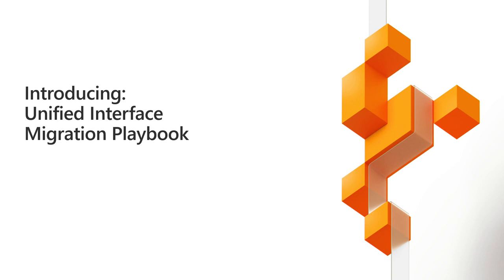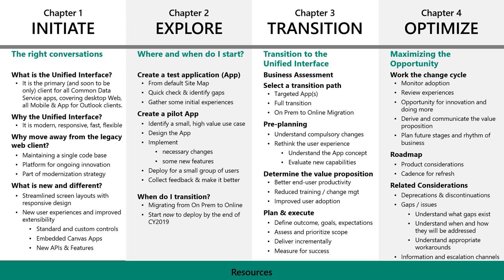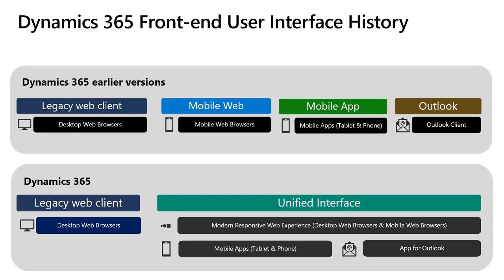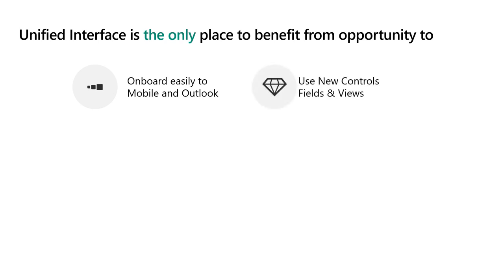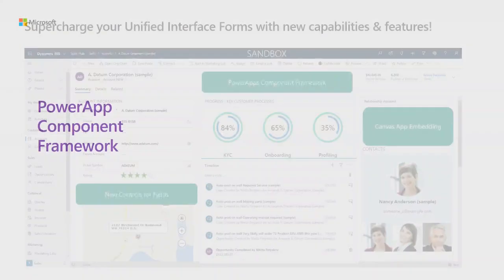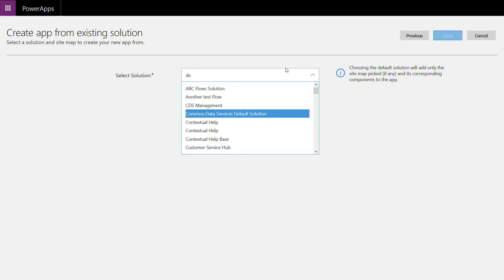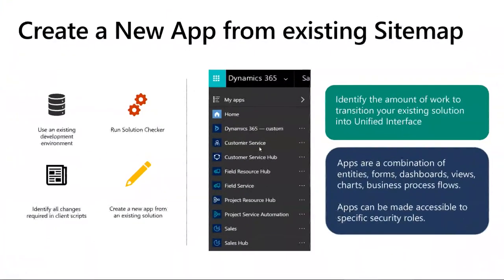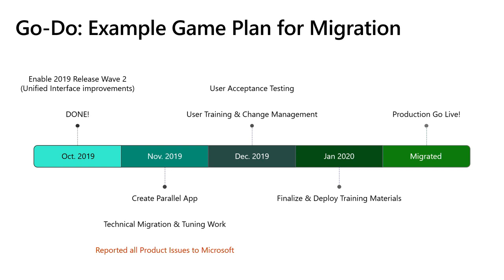Dynamics 365 : Migration to Unified Interface - Best Practices and Unlocking New | THR2190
Dynamics 365 customers must transition from deprecated Web Client to modern Unified Interface before October 2020. Find out how to make this transition as seamless as possible and what to expect. Understand immediate steps to take to start an evaluation, planning and execution – all leading to improved end-user adoption and engagement, while unlocking new platform capabilities.